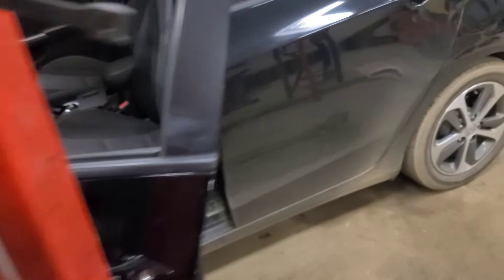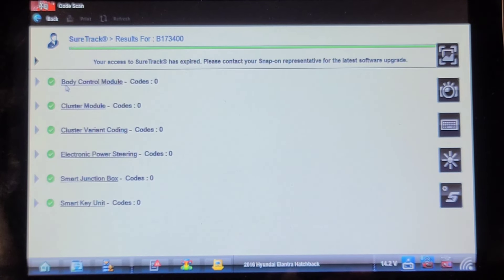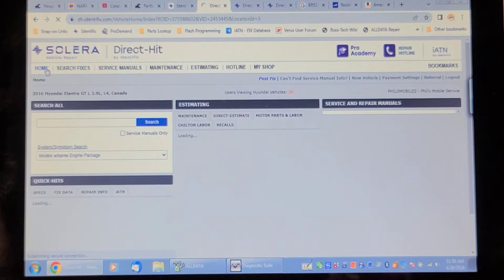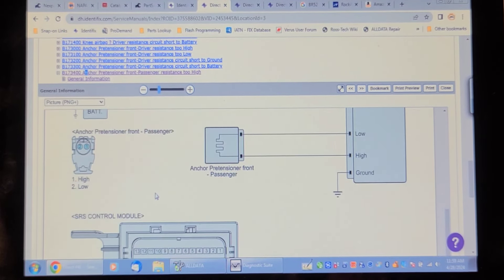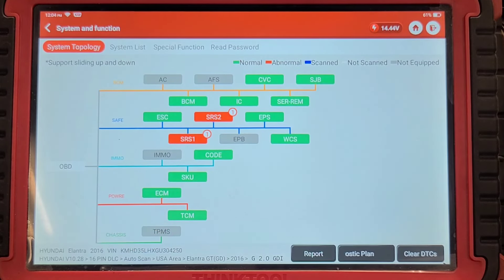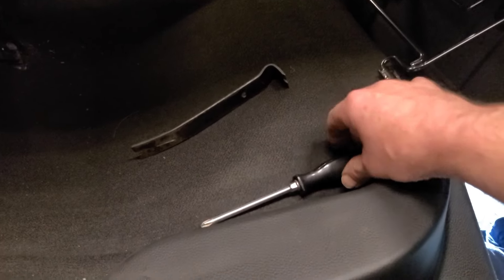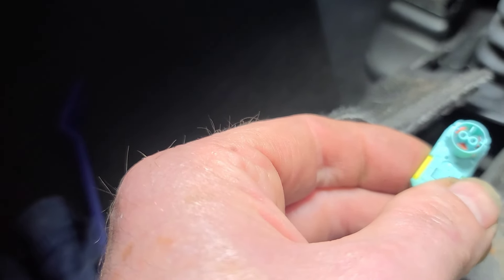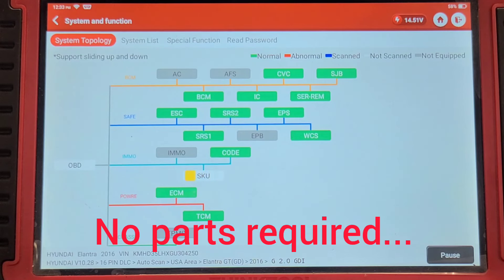2016 Hyundai Elantra Air Bag Light On, Code C173400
This 16 Elantra is in because the air bag warning light is on. Scanning returned code C173400 for high resistance on the passenger pretensioner. The Snap-on Verus would not display data related to the SRS system.